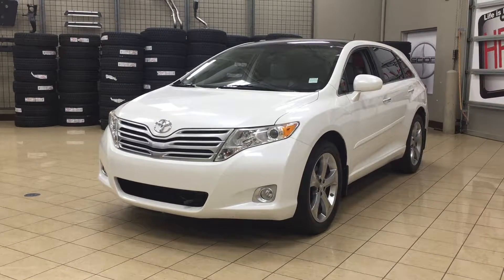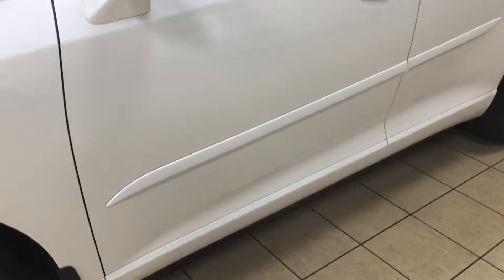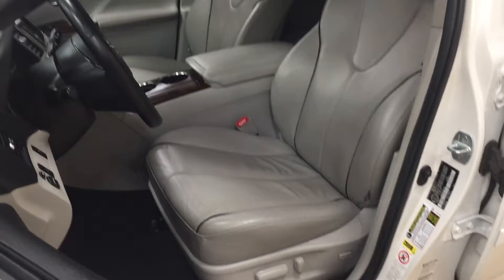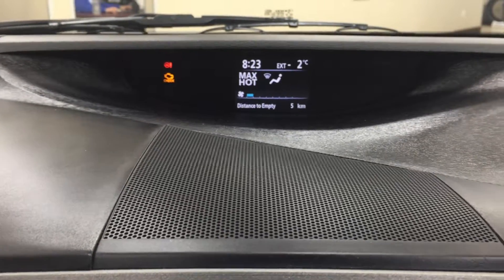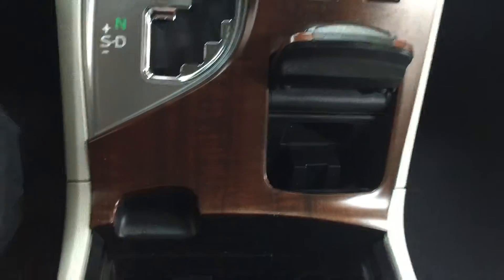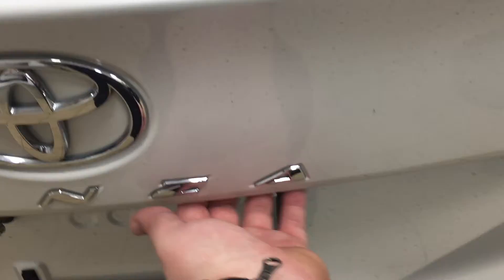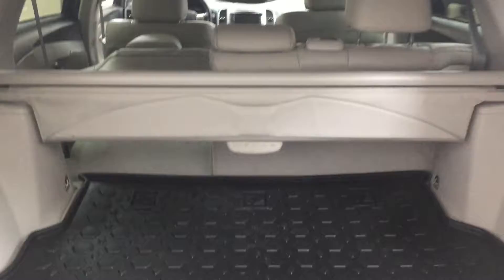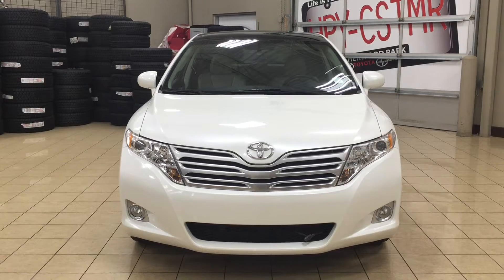2012 Toyota Venza | Sherwood Park Toyota Scion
This is a 2012 Toyota Venza with Automatic transmission White[0070,Blizzard Pearl] color and Ivory interior color.  This video is recorded and uploaded by cDemo Mobile Inspector